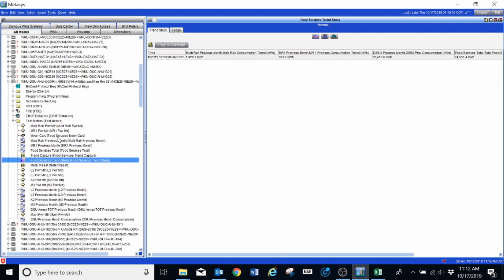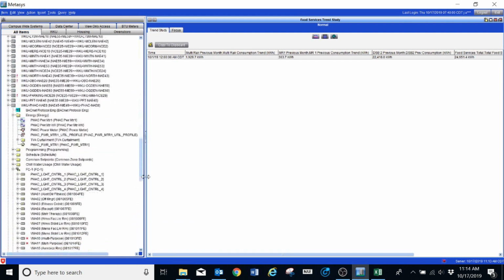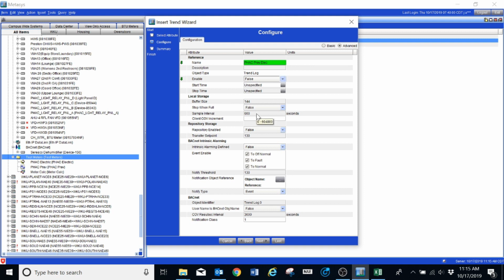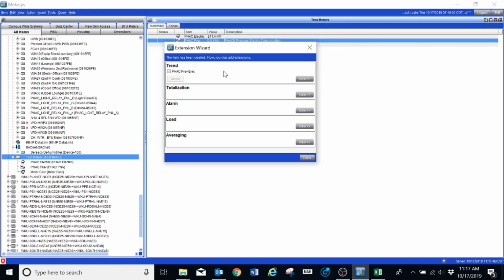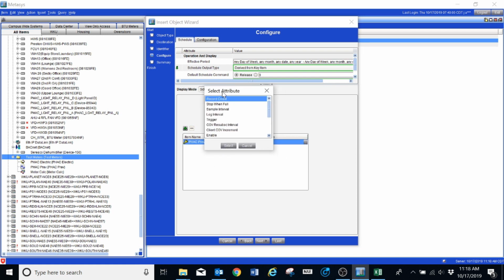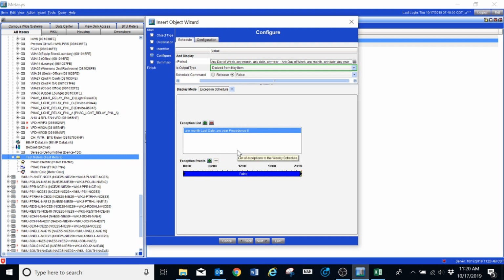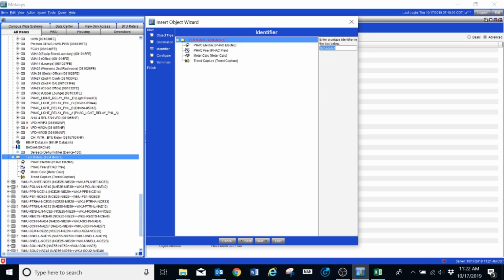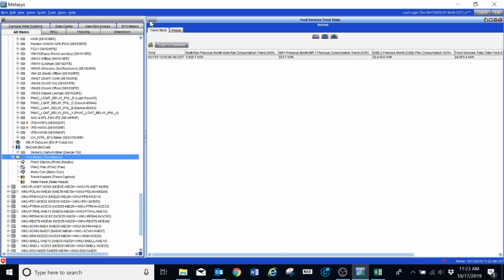Pulse Meter Trends and Data Exporting to Excel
This video gives you an idea about how you can use the information captured in the trend we set up for the meter.  There are many things you can do with this type of data logging.